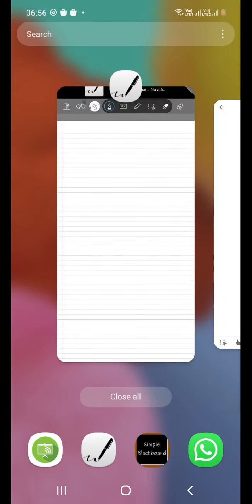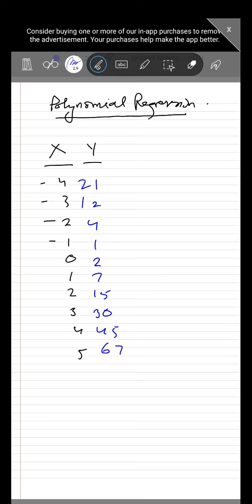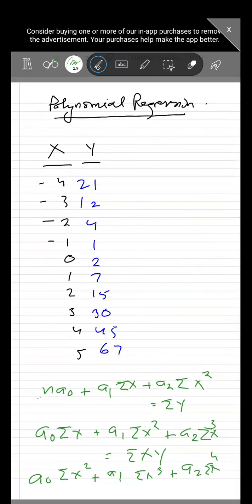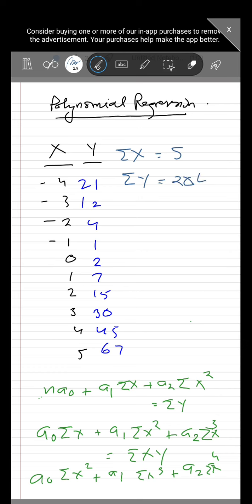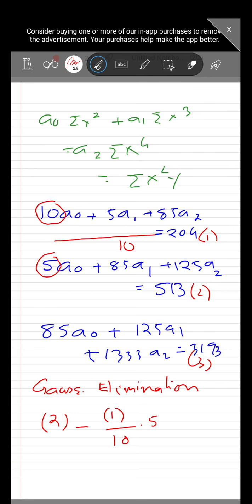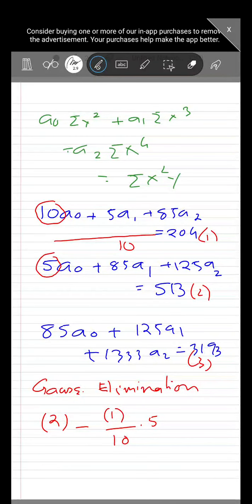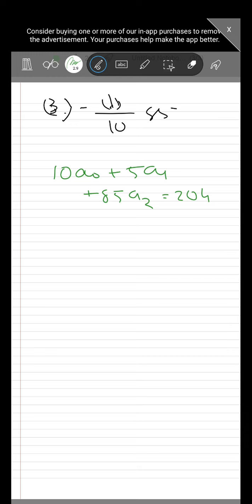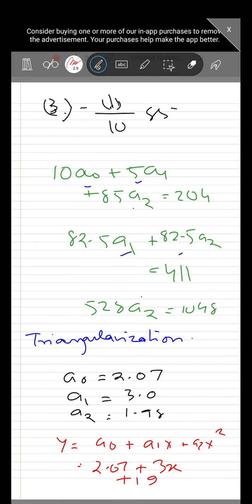254 polynomial regression_ Eg